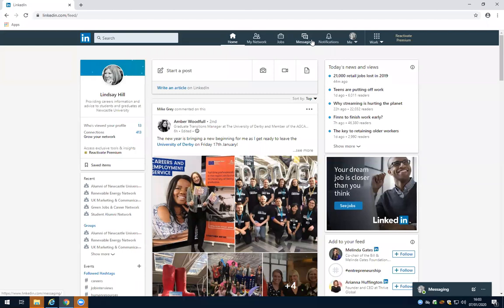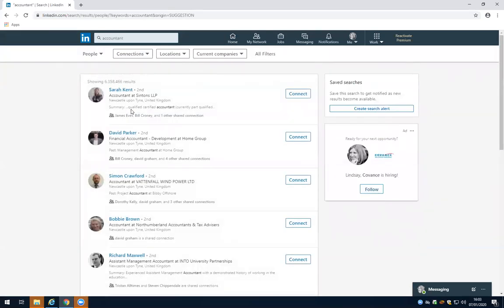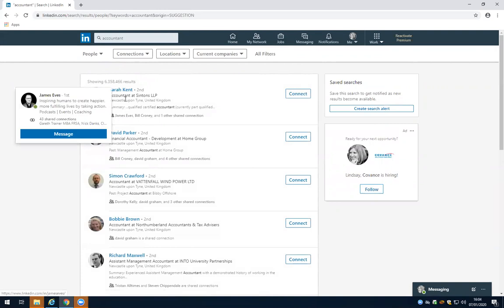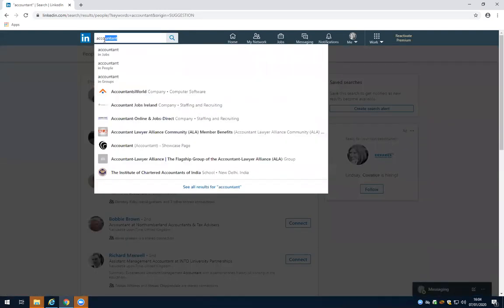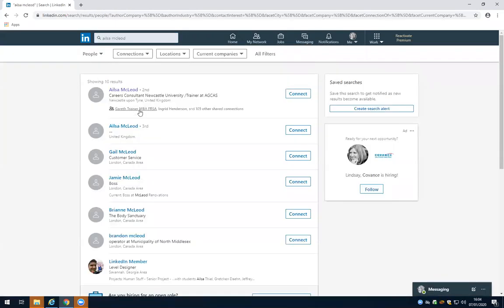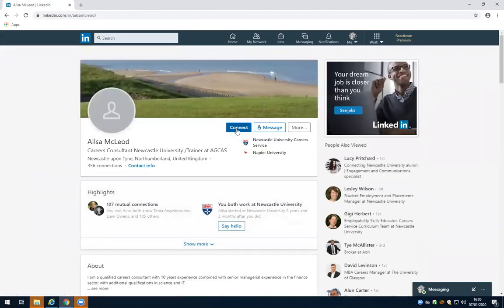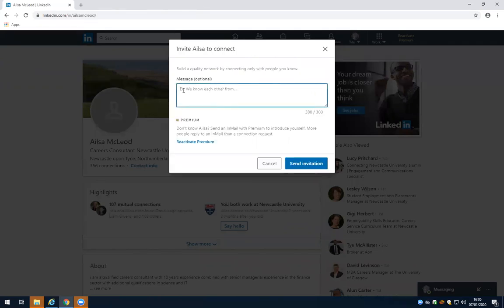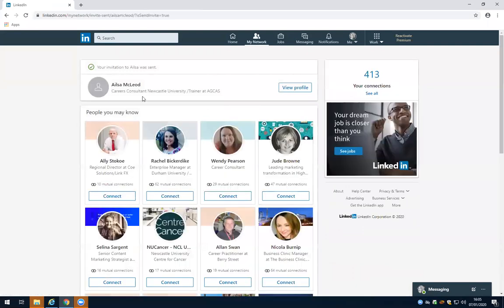Make the most of LinkedIn: 5. Making connections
Not confident making connections with people you don’t know? Find out how LinkedIn can make professional networking a little bit easier.